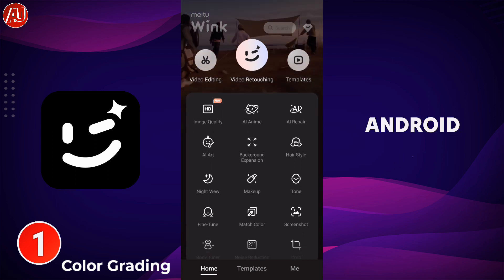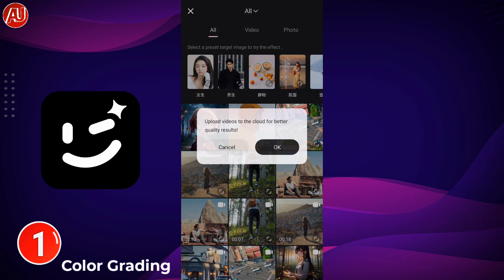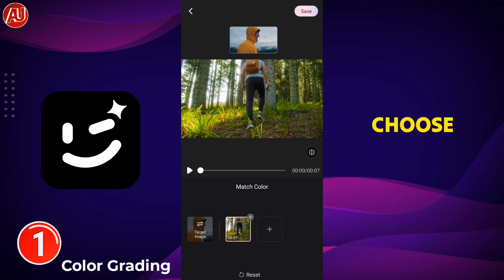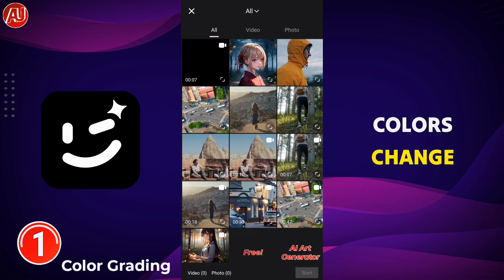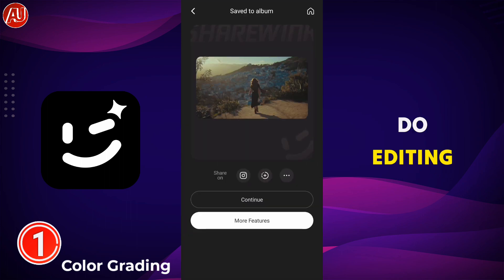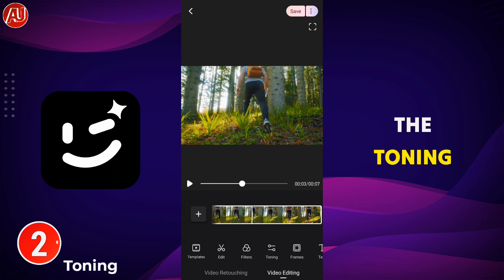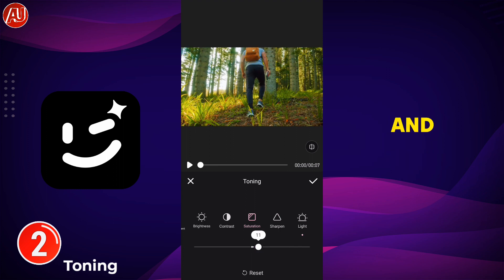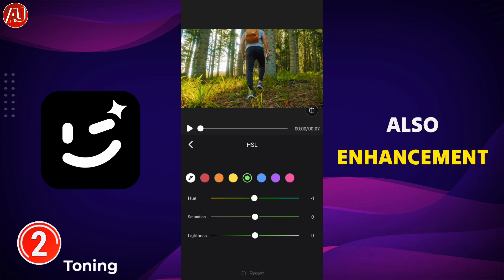Cinematic Video Color Grading on Mobile - Secret and Most Easy Way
Cinematic Video Color Grading on Mobile - Secret and Most Easy Way. In this video I'll show you how to edit cinematic videos and Color Grading in the most easy way.

The most easiest way to achieve professional or Pro Grade results as beginner, intermediate within in few minutes. And also some secrets to make further improvements to video.